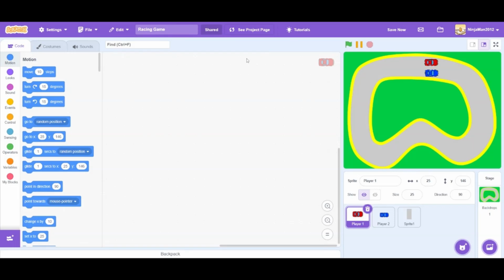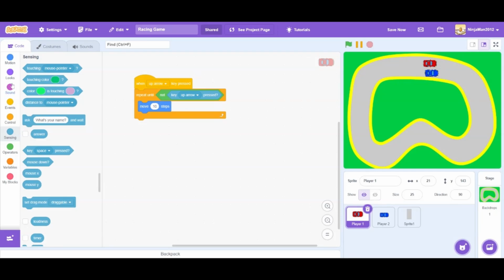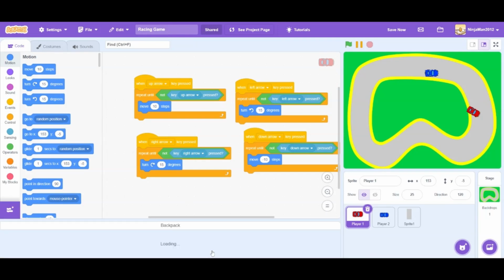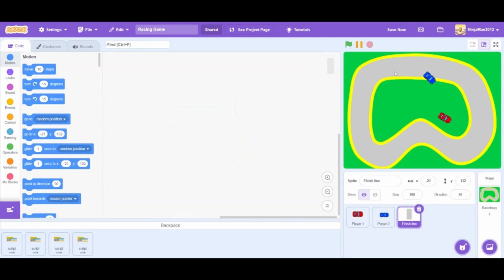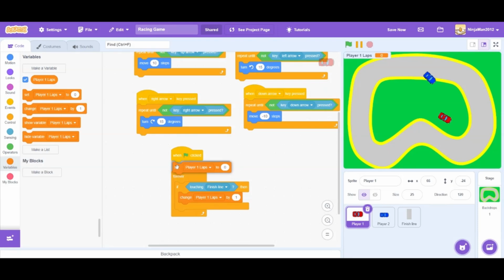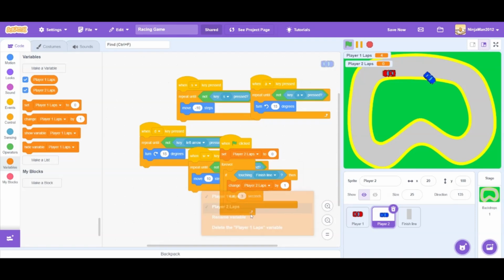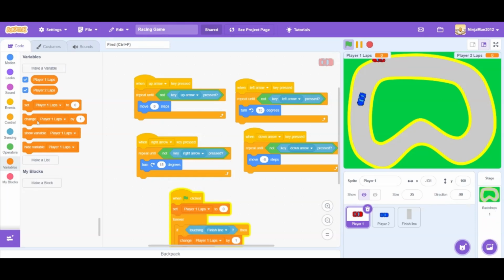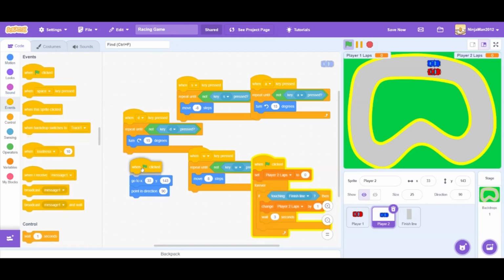How to make an amazing 2 player racing game in Scratch